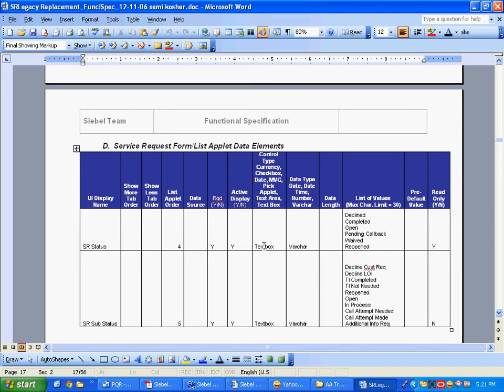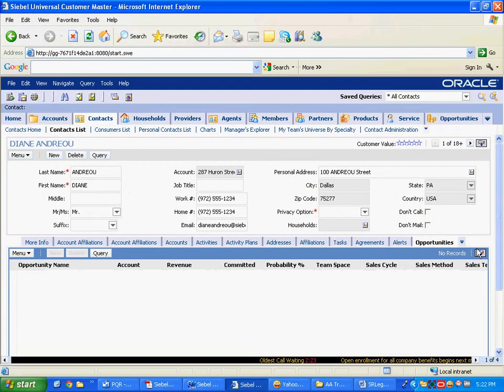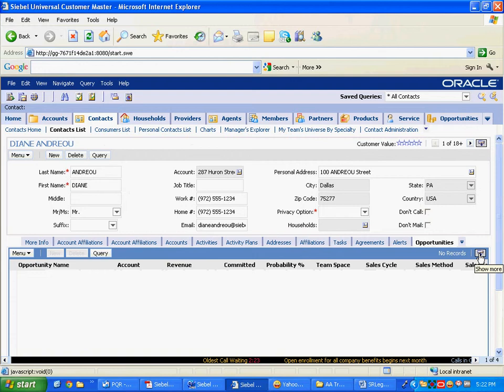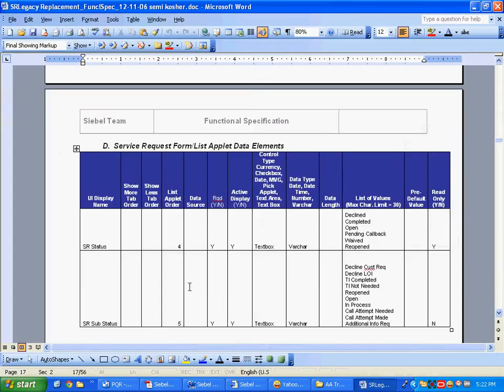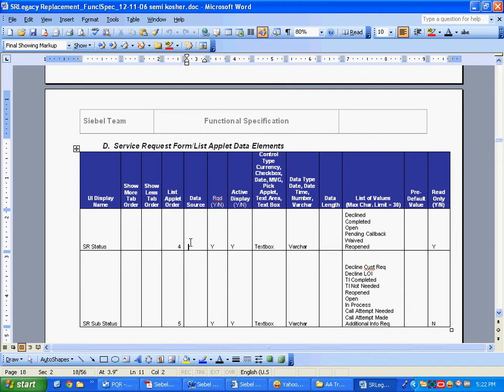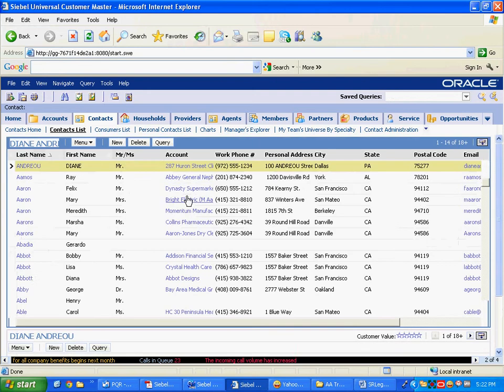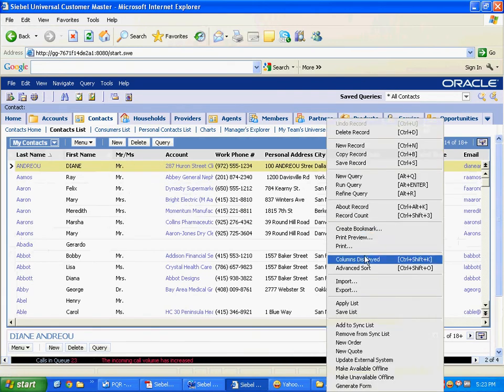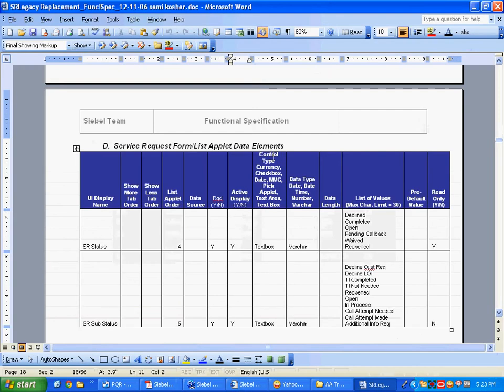Balli FDD iCall Fields matrix proper.avi